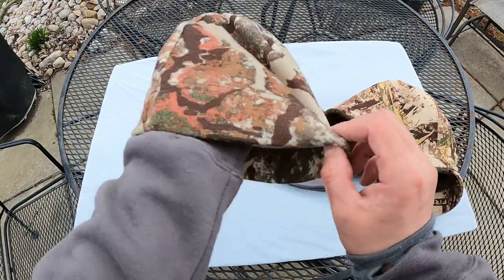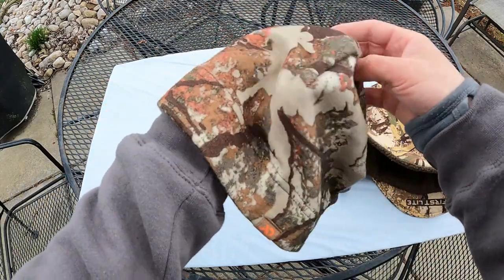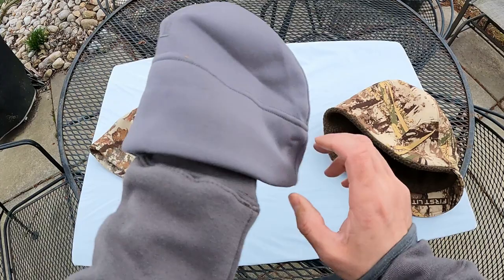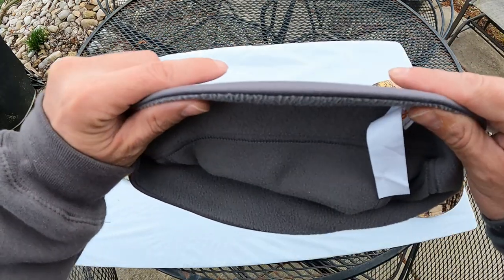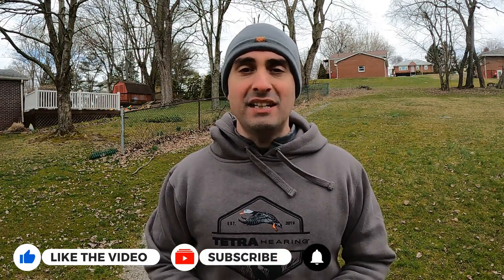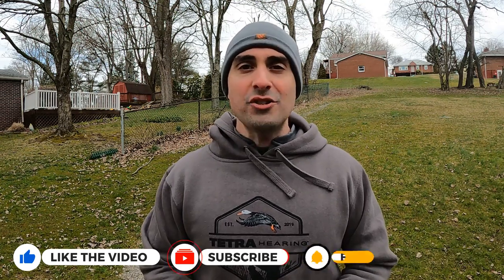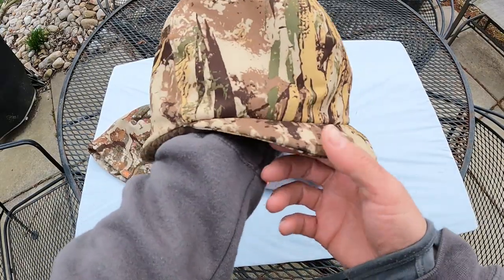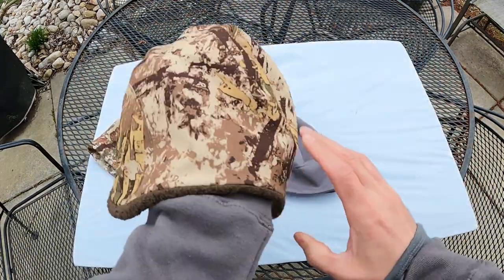First Lite Beanie Review: Furnace, Origin, Tundra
This is a review of three of the top beanies from First Lite for hunting ducks, deer, turkeys and more, their 350 Merino Wool Furnace Beanie, the Origin Beanie, and the new cold weather wind proof Tundra Beanie. Each of these hunting hats has different features and benefits for different weather and hunting styles. I share the pros and cons of each beanie, how well they insulate, manage moisture, and deal with wind and rain in the woods. First Lite make some high quality hunting gear and each of these beanies I reviewed comes with in wide variety of solid colors and camouflage patterns.

The Furnace is ideal for early season cool weather active hunts because it is thermally regulating and wicks moisture well, the Origin is good for cool weather still hunts because it is a little warmer and windproof but not as good for moisture management, and the Tundra is perfect for super cold late season hunts with lots of wind because it is a fleece lined soft shell brimmed beanie though it would be even better if paired with a balaclava or catalyst layer. These beanies compare favorably with many others from Sitka Gear and Kuiu but at less cost, similar to Cabela's but a little bit higher quality.

Hunting Gear